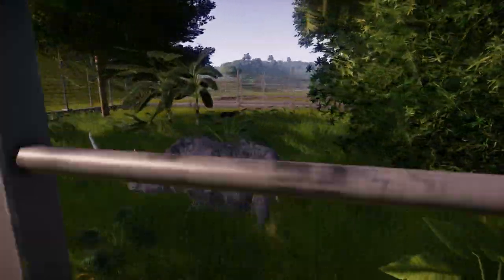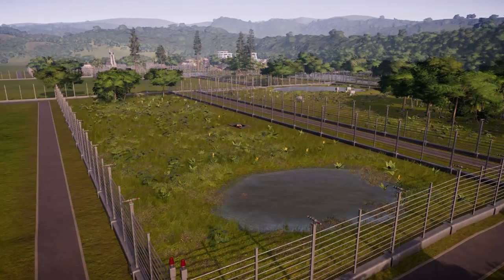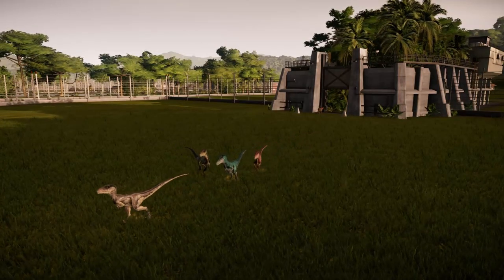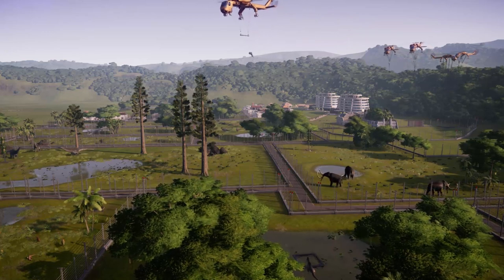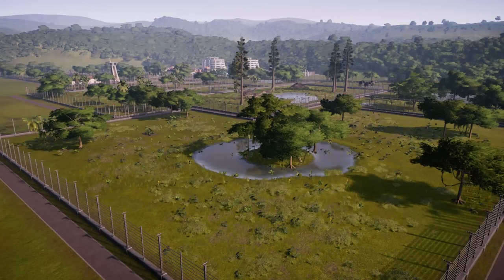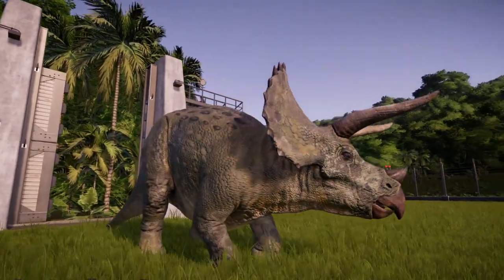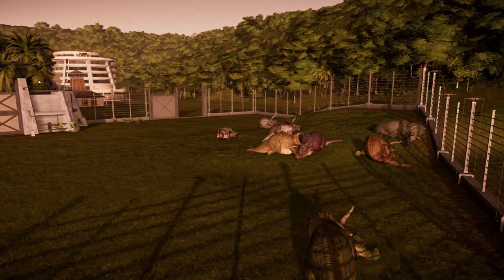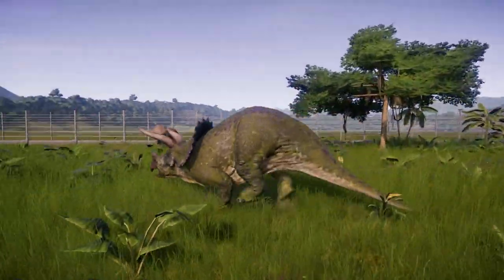Large Herd of Triceratops - Jurassic World Evolution Cinematic [10]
Another year, another Jurassic Park. There had already been a former Jurassic Zoo and a Safari park and now it was time for the third too be established. This one promised to be even bigger and better. Time has been kind to the creators since new technologies have resulted in new dinosaurs and attractions to be added to the park. New variants include the Dimetrodon, Oviraptor and more. But with animals this big...danger was still as always lurking around every corner.